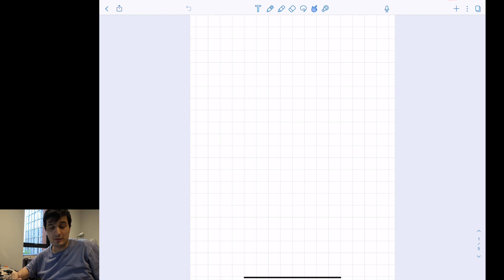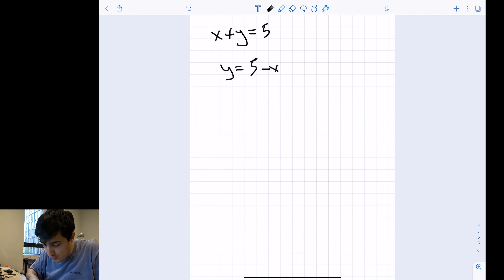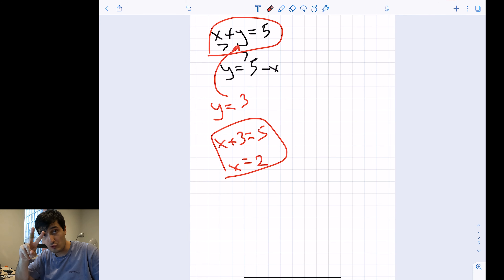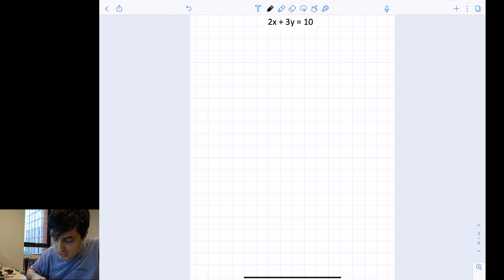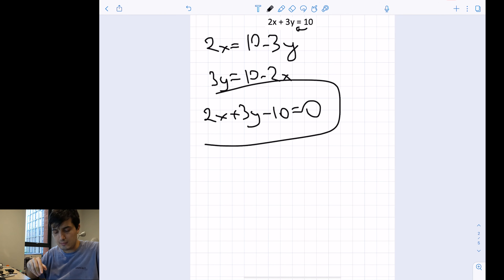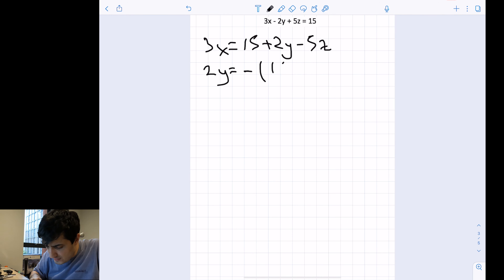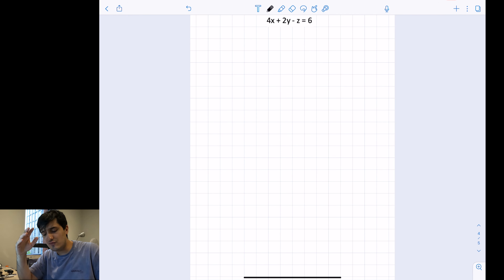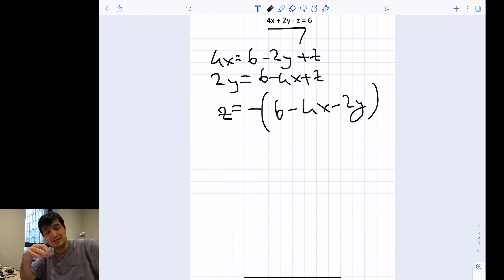Chapter 4 - Lesson 9: Rearranging Multi-Variable Equations | GCSE Maths